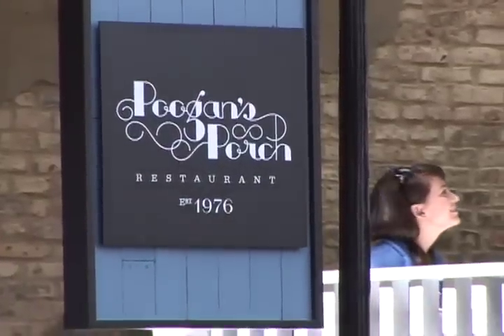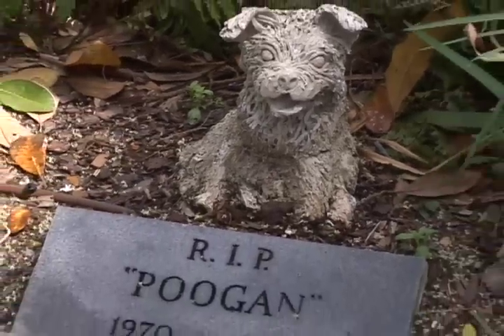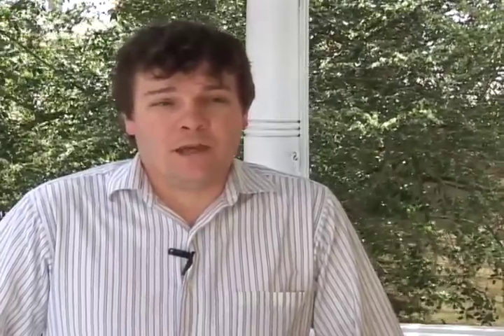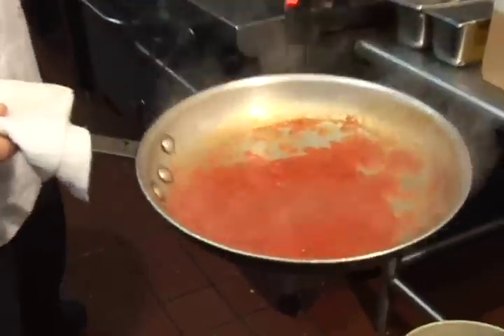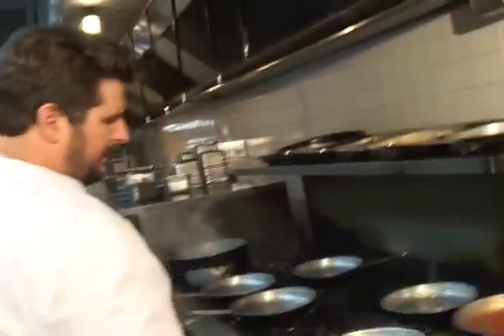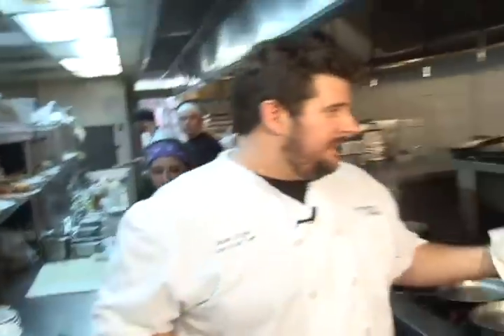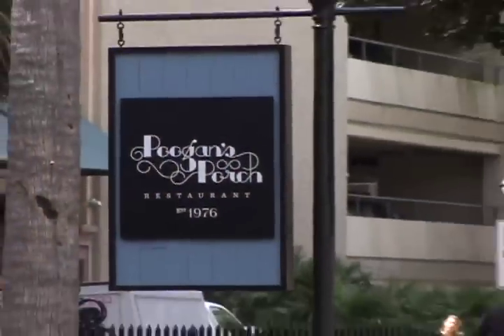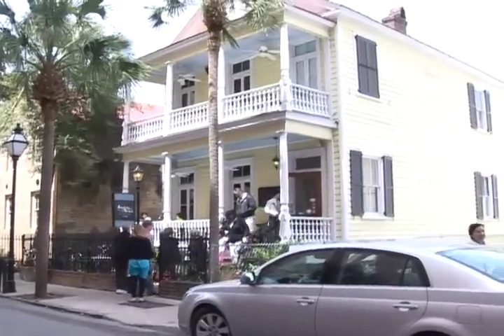Poogan's Porch Restaurant in Charleston, SC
Best of Charleston features Poogan's Porch Restaurant